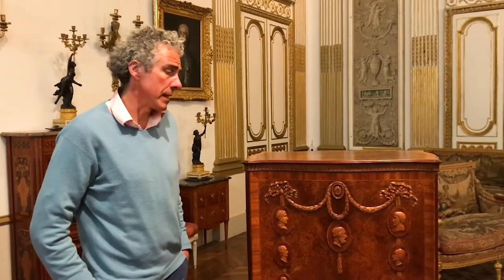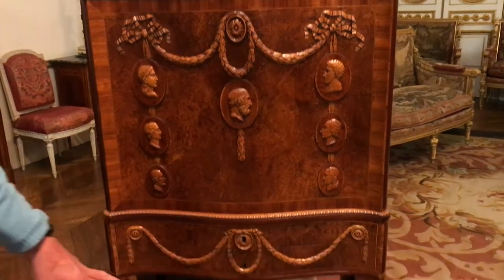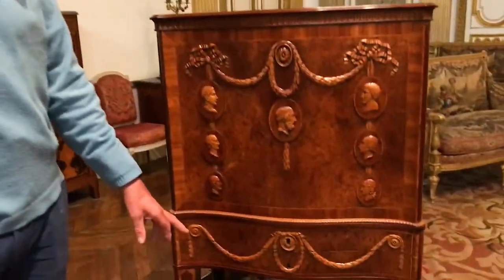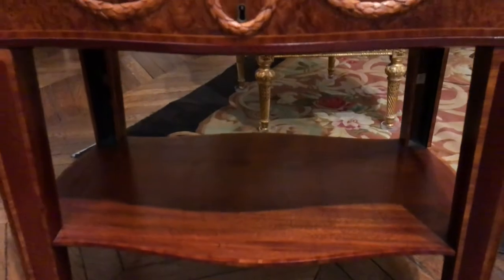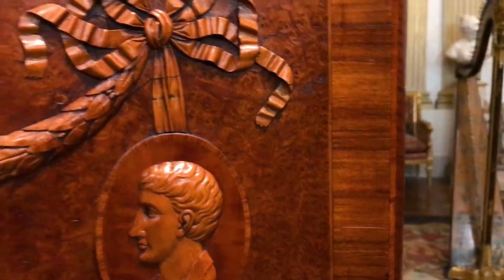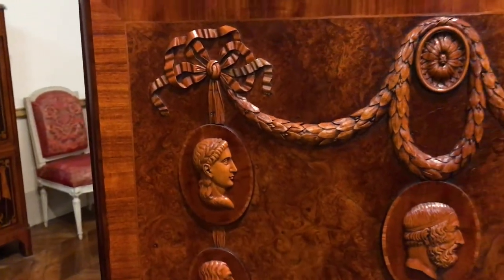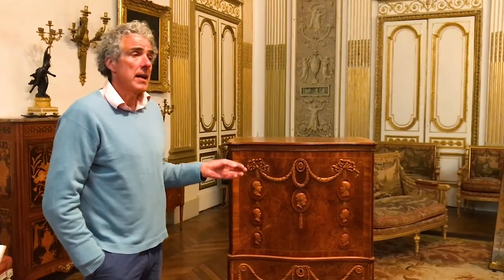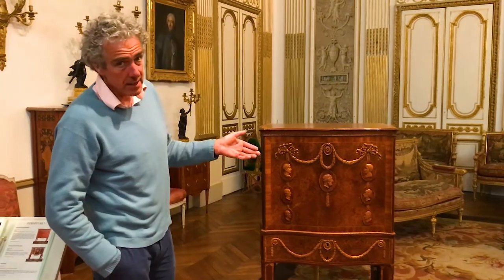Mary Eleanor's Botanical Cabinet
We welcome master craftsman and bespoke furniture maker Rupert McBain, who is going to tell us more about Mrs Bowes’ amazing botanical cabinet. She was our founder John Bowes' grandmother and a keen botanist, and this was specially made for her so William Paterson could bring back live plants in it from his trips to the Cape of Good Hope in the 1770’s.